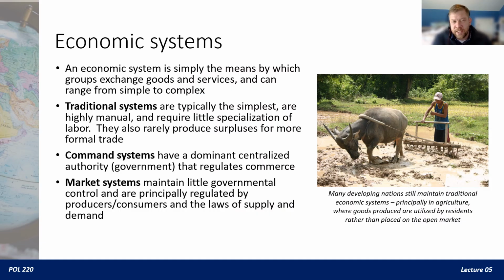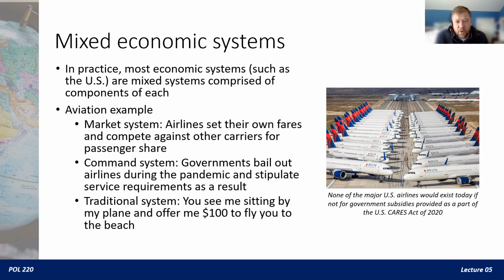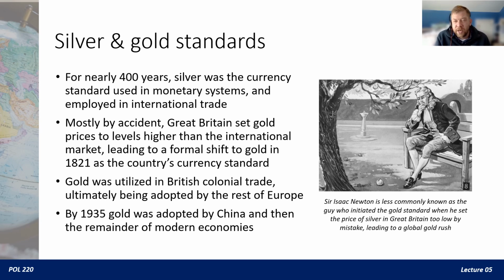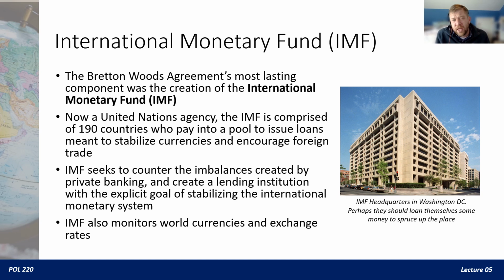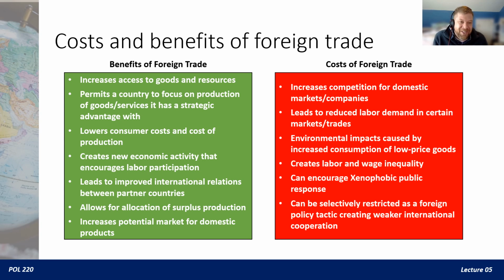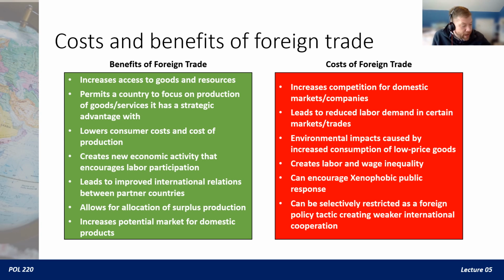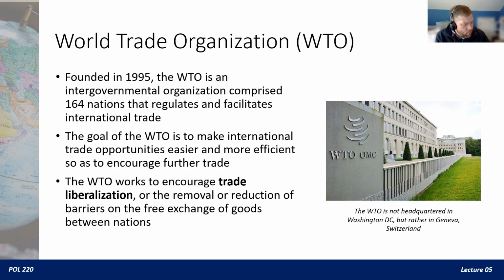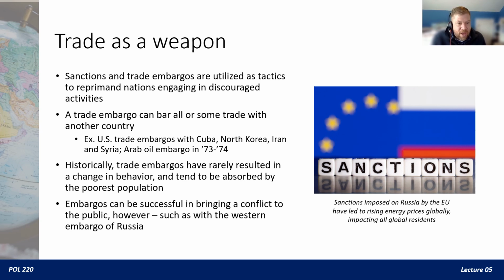POL 220 Lecture 05 - Global Economic Systems